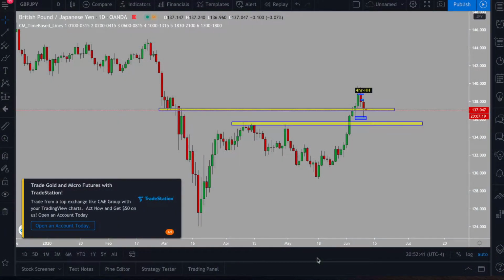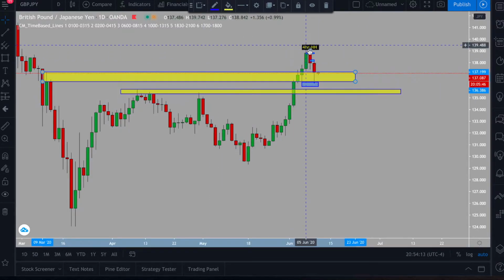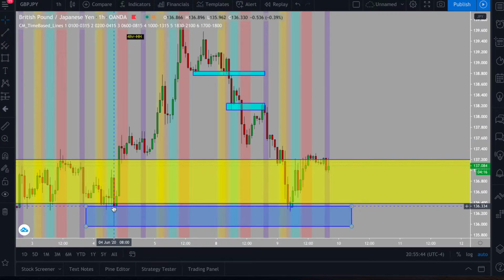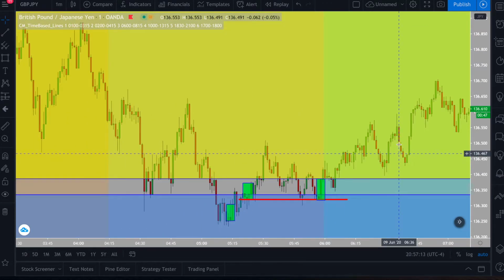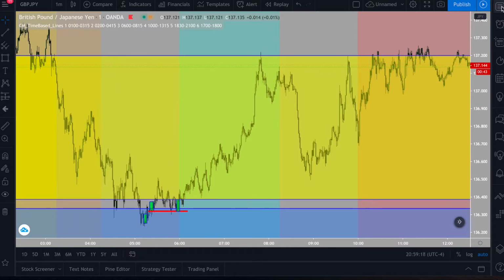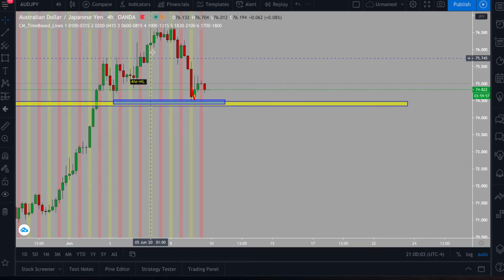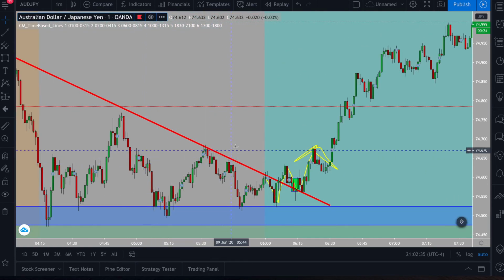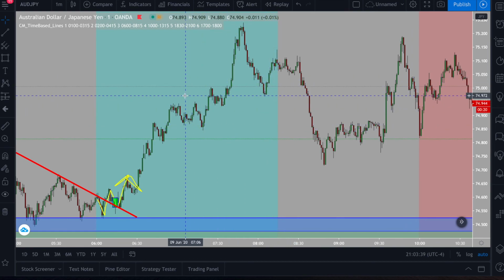How To Trade Forex / My Analysis / 06-09-2020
My Forex Analysis from 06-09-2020. The goal of trading is to become financially free to make a better life for my family, self and to share the knowledge of wealth with others. Follow me on this journey and share what you are learning in the Forex market too. We all have a common goal and that is to succeed.
They will be in a Playlist on my channel titled "Forex Stuff".